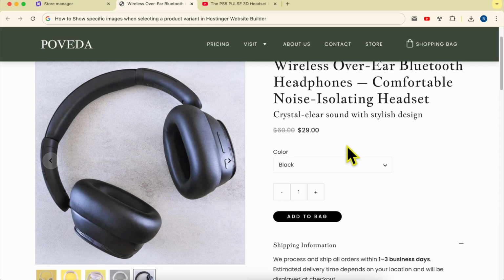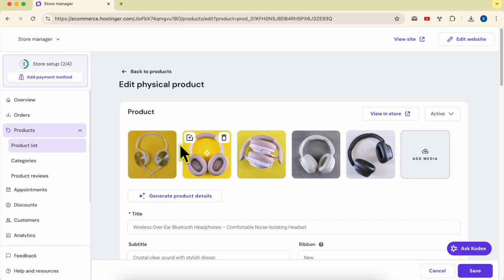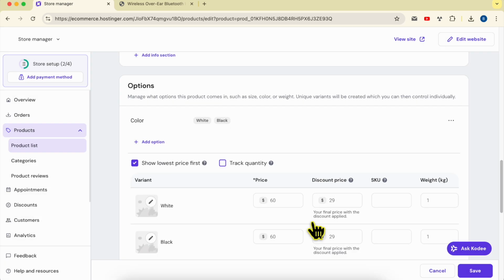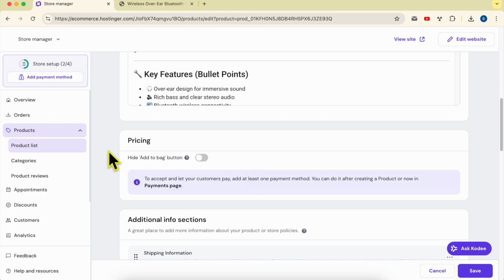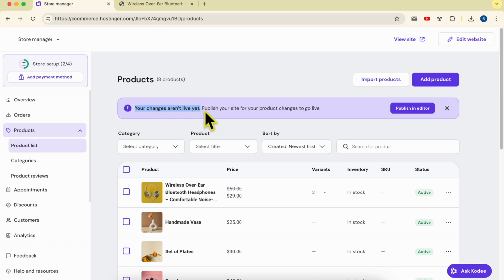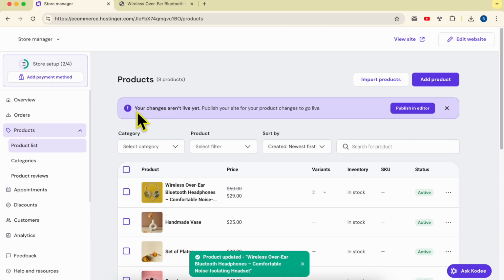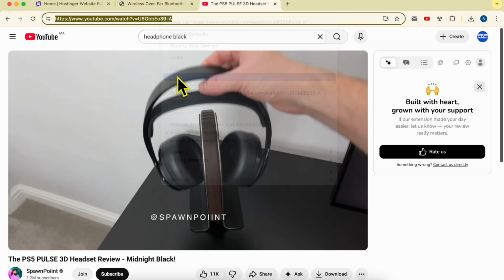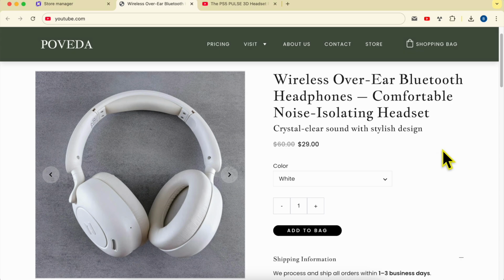How to Show a Specific Image When Selecting a Product Variant in Hostinger Website Builder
Learn step by step how to show a specific image when selecting a product variant in Hostinger Website Builder. In this tutorial, I will show you exactly how to link different product images to different variants like color, size, or style so your online store looks professional and functions seamlessly. This Hostinger Website Builder tutorial will help you manage product variations, set up images for each variant, and publish your updates online.

In this video, you will learn how to:

Show a specific image for each product variant in Hostinger Website Builder

Add new product variations and options like color or style

Link the correct photo to each variant easily

Publish your updates and refresh your website to see changes live

Bonus tips: How to attempt showing YouTube videos for product variants

This tutorial is perfect for anyone using Hostinger Website Builder for e-commerce, whether you're selling electronics, fashion, or any online products. Follow along to make your online store more engaging and professional.

If you want more detailed training, you can get my full Hostinger Website Builder course for free. Inside, you will learn:

How to get started with Hostinger Website Builder

Choose and customize templates

Page design, navigation, and content addition

Build specific pages and blogs

Forms, emails, integrations, and advanced features

SEO, analytics, backups, cloning, and optimization

📌 Get all this and my other free courses including Google Sites, Google Search Console, Bravo Email Marketing, Bluehost Web Hosting, Hostinger Web Hosting, Hostinger WordPress, and Hostinger Email today for free